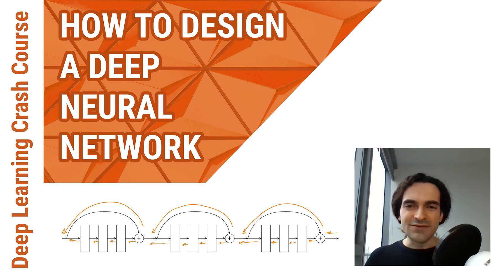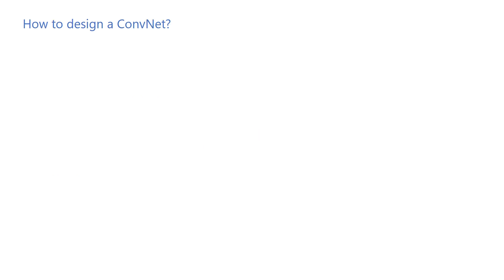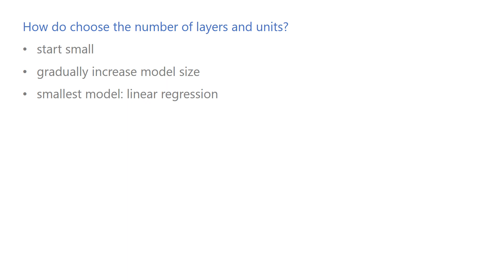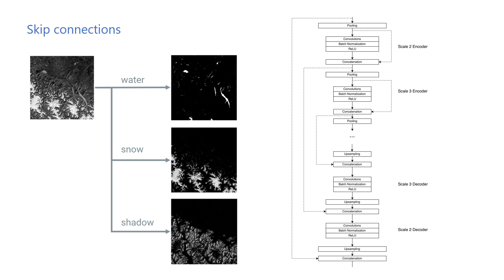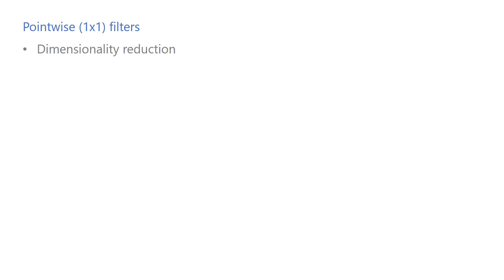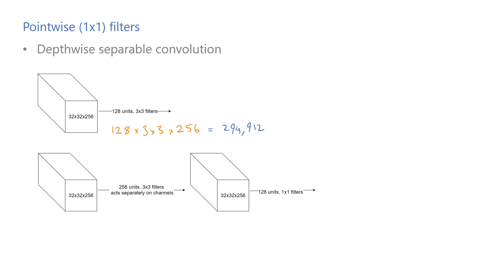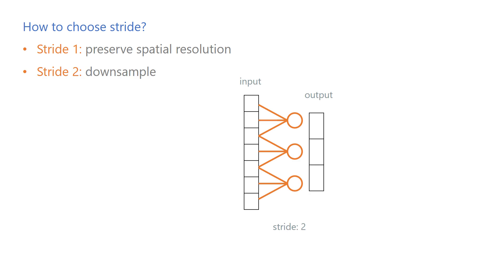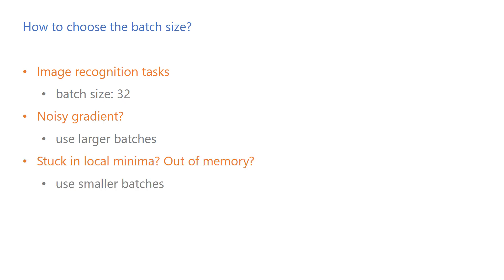How to Design a Convolutional Neural Network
Designing a good model usually involves a lot of trial and error. It is still more of an art than science. The tricks and design patterns that I present in this video are mostly based on 'folk wisdom', my personal experience, and ideas that come from successful model architectures.

Highlights:
How to choose the number of layers
Deeper vs wider models
Design patterns and hyperparameters
Skip connections
ResNet
Inception module
Fully Convolutional Networks
Pointwise convolutions
Dimensionality reduction
MobileNets
Separable convolutions
How to choose sliding window stride
How to choose pooling parameters
How to choose activation function
What type of regularization to use
How to choose the batch size

Mobilenets: Efficient convolutional neural networks for mobile vision applications